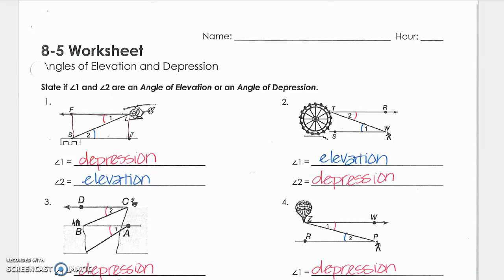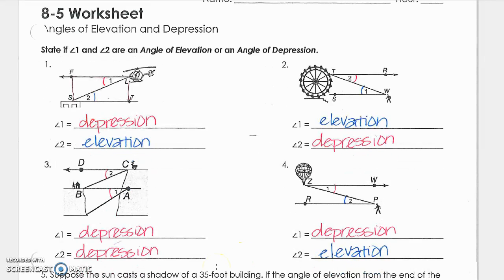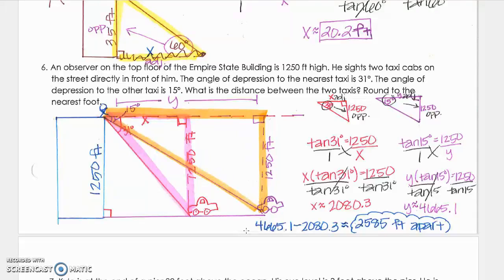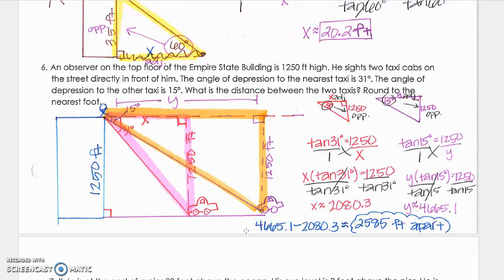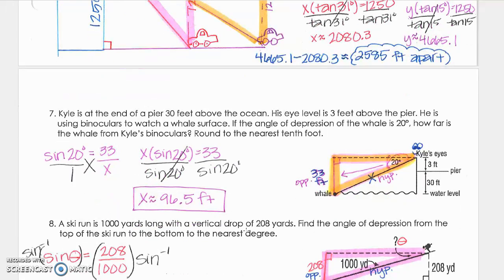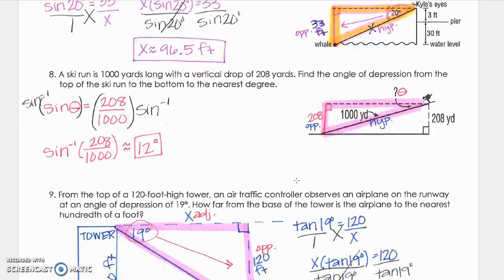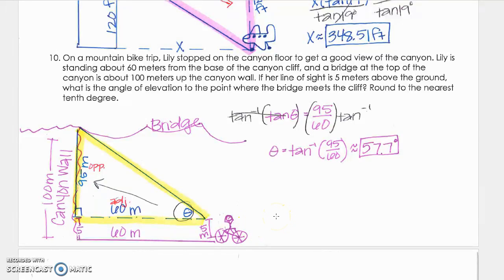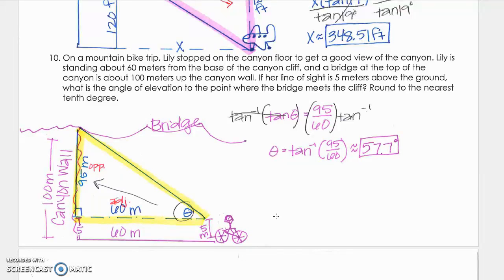Razor's Geometry absence, 4-8-19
8-4-19 absence